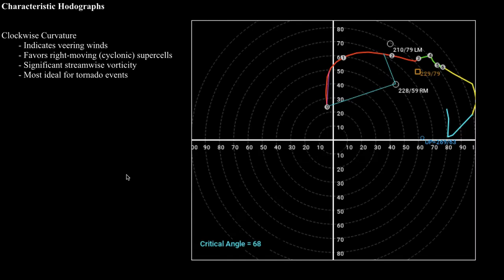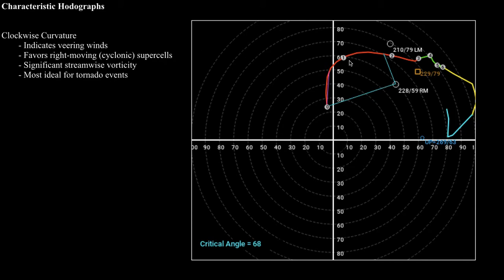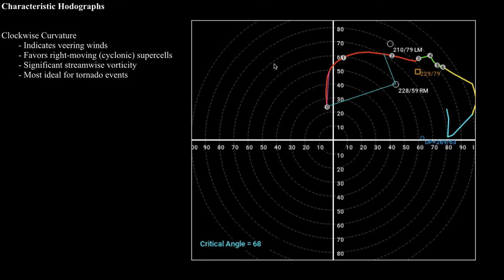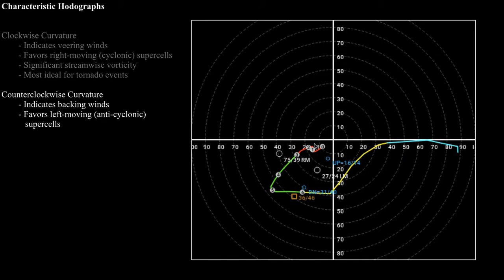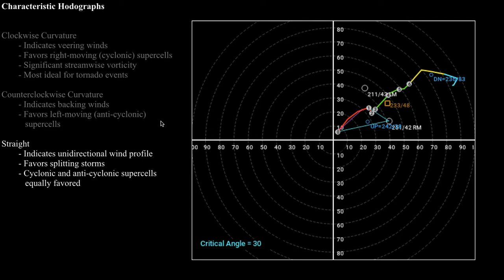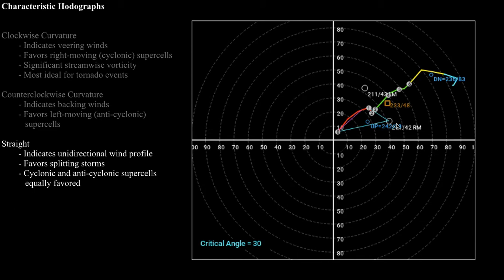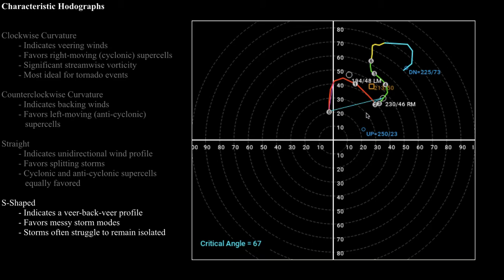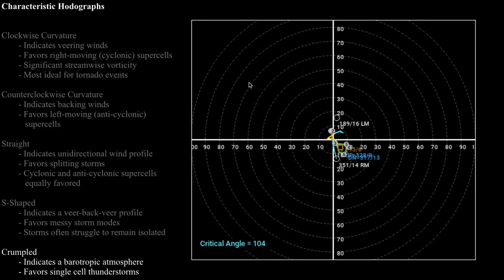METR2023 - Lecture 22 - Segment 4: Typical Hodograph Classifications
Most hodograph shapes can be broken down into categories, and the ambient wind profile can say a lot about how thunderstorms will behave.